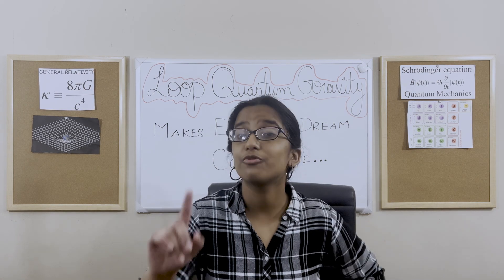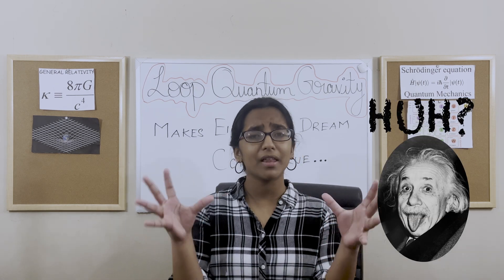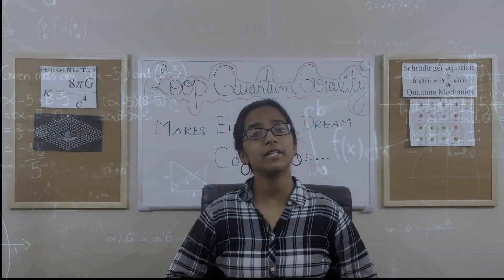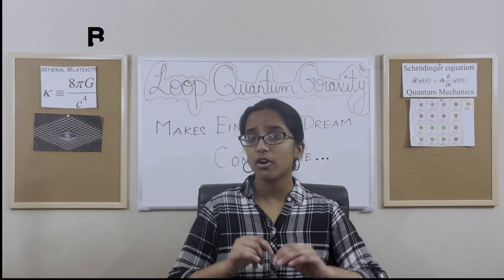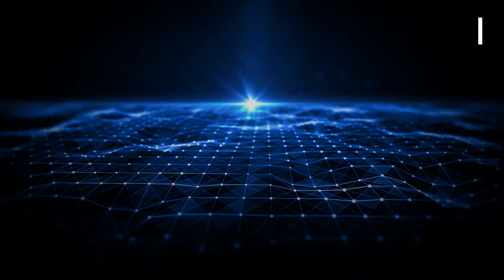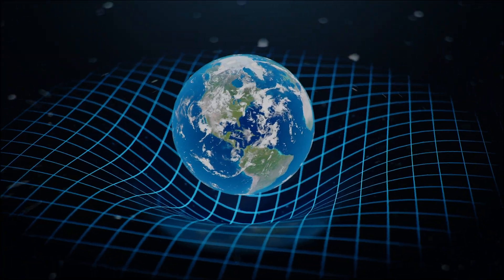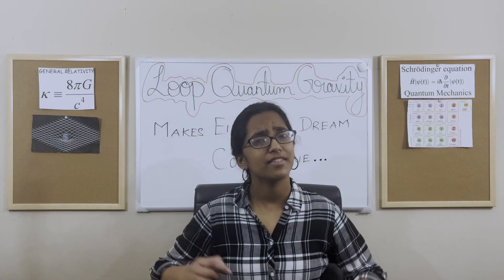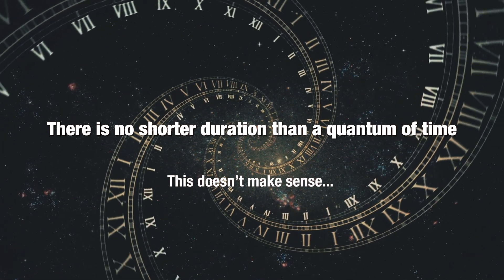Breakthrough Junior Challenge 2022 || Loop Quantum Gravity- Makes Einstein's Dream Come True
Two of the biggest theories in the world of physics are Einstein's theory of General Relativity and  Quantum Mechanics. There has long been a conflict in combining these two theories which explain how the biggest and smallest things in the universe work. However, there are two theories that explain the unification of these two triumphs in the world of physics: String Theory and Loop Quantum Gravity. In this video, I have explained how the theory of Loop Quantum Gravity proposes the idea of Quantum Gravity (the unification of Einstein's General Relativity and Quantum Mechanics). Watch to learn more!

This is important because it helps us understand how the universe works better. For example, Einstein's theory of General Relativity explains gravity on larger scales as the curvature of spacetime.  However, it tells us nothing about subatomic particles gravitationally. Because of this, there is a limit to how much we can understand the way the universe works. Many scientists believe that quantum gravity is helping us understand some of the mysteries of black holes and even the Big Bang!